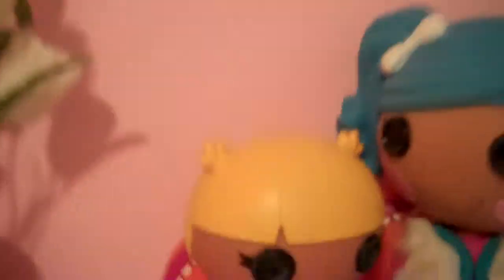Lalaloopsy Sew Cute Couch (Orange) Review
this was 19.99 at toys r us